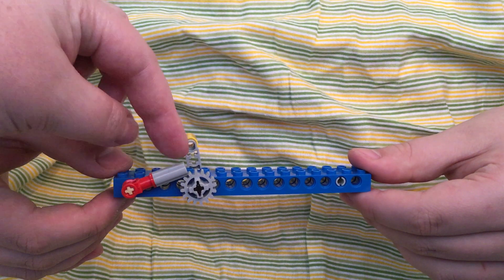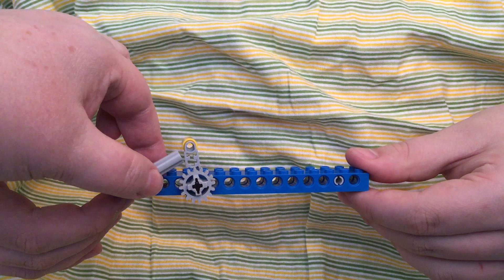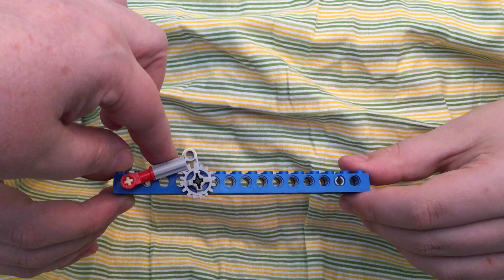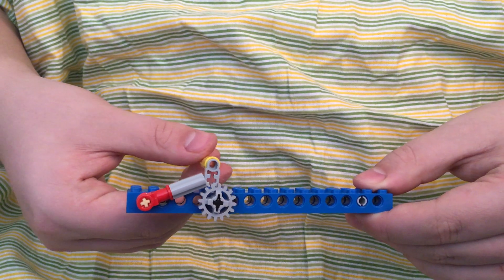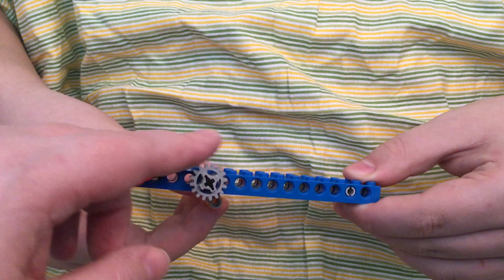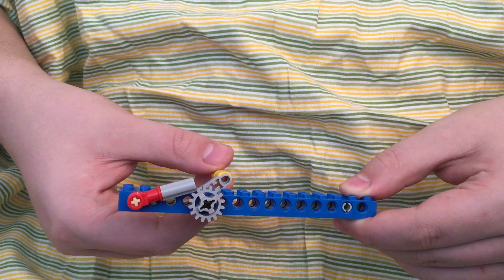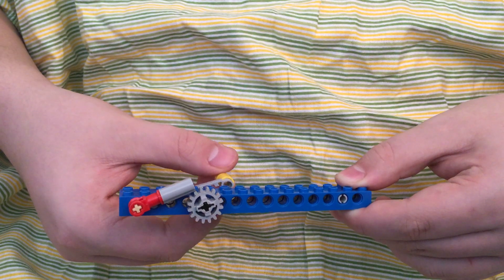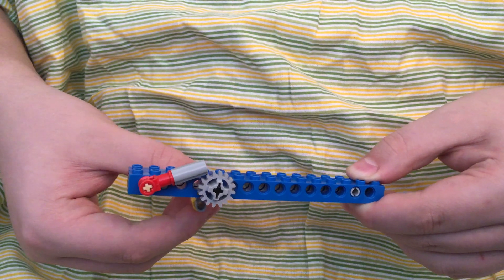Mechanisms: Pawl & Ratchet